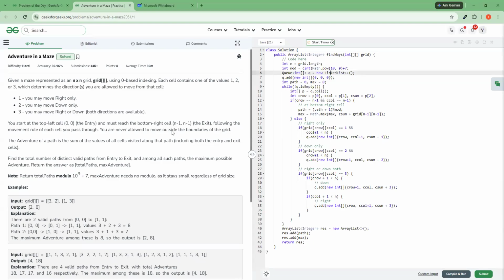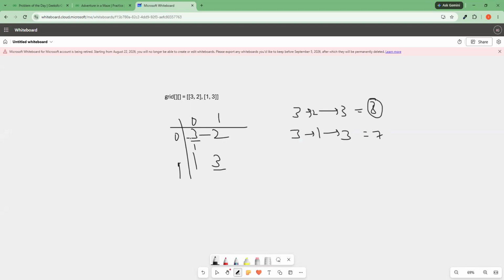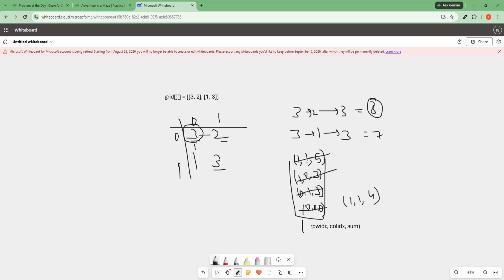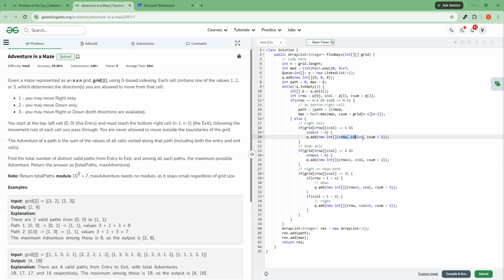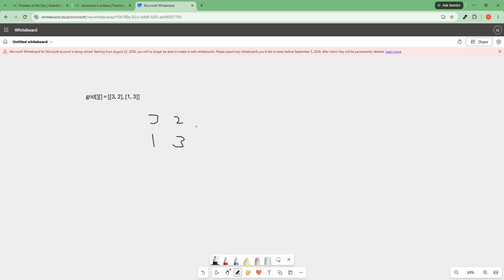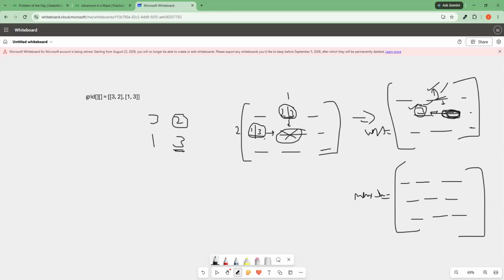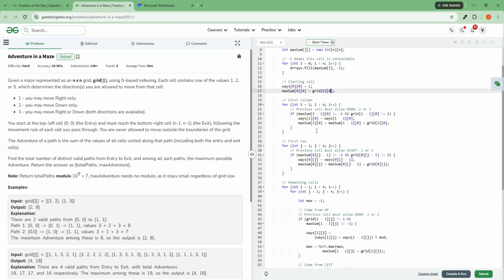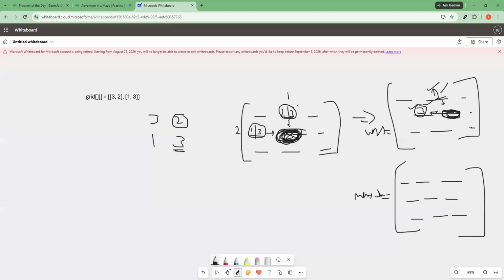The Adventure in Maze 🚀 | GFG POTD 12 Aug 2026 | Brute Force vs Optimized O(n²)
Hello,
Today we solve “The Adventure of a Path”, an interesting grid/DP problem where every cell controls the direction in which you can move.

Starting from the Entry (0,0), we need to reach the Exit (n-1,n-1) while following the movement rules of each cell.

The goal is to find:

✅ Total number of valid paths
🏆 Maximum possible Adventure (sum of values of all cells visited)